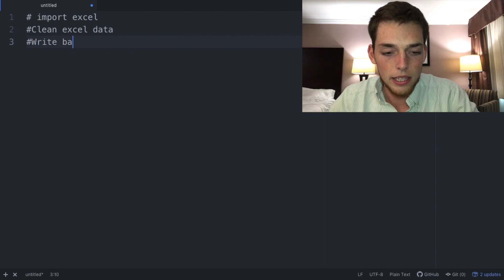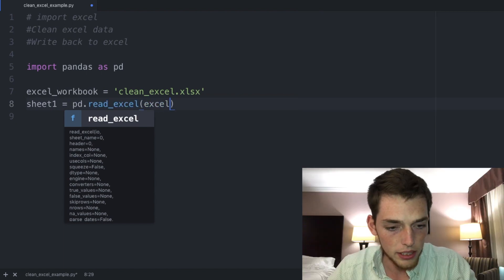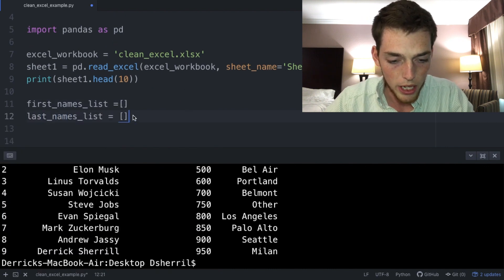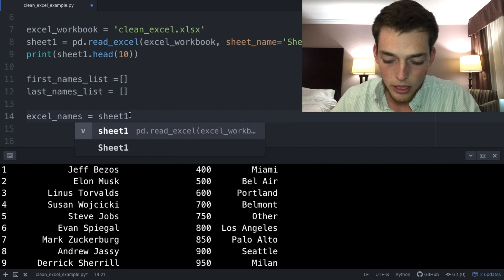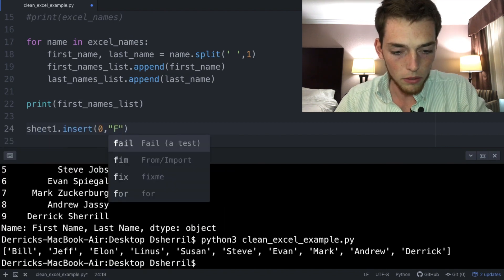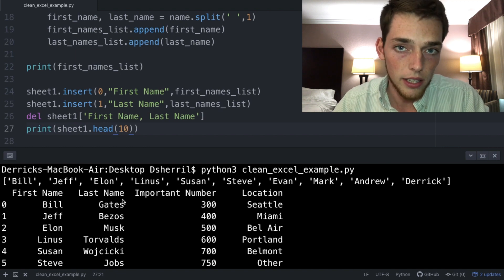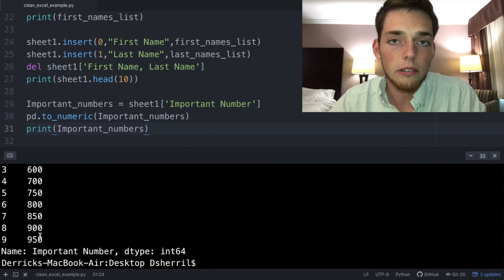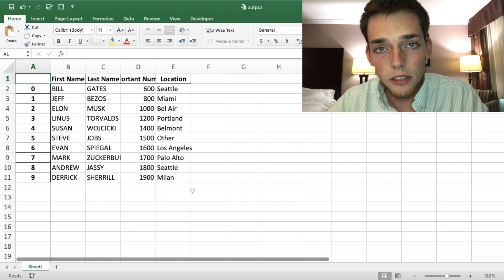Clean Excel Data with Python and Pandas - 5 Minute Python Scripts - Full Code Along Walkthrough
In this video we'll cover the basics of how to clean your excel data using python.
We'll cover how we can load in excel files, change or modify their current cells to meet your requirements, and then rewrite back to a new excel file.

Thanks so much for all the support!! You all are far too good to me. Thank you all so much.

If you have any suggestions for the next video please let me know!

Useful Links
(Remember Python 3 is the future!)

I use Atom Text Editor for all my tutorials
Atom Text Editor:

Packages I often use in Python tutorials:
-Pandas
(Install through Terminal $pip3 install .)

Other Useful Services sometimes featured:
-Amazon Web Services (AWS)